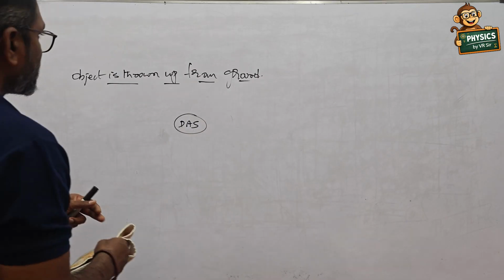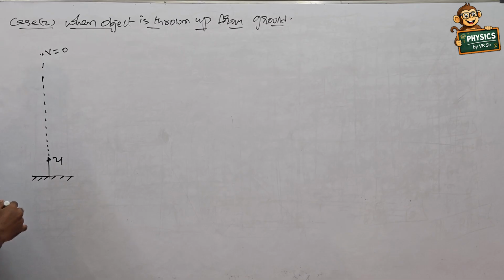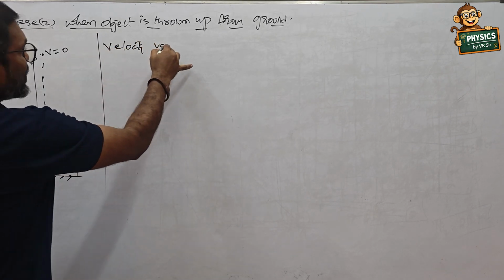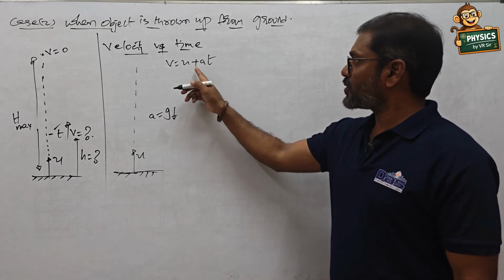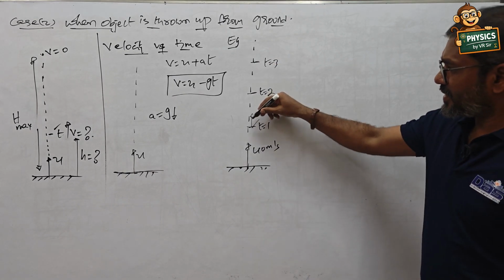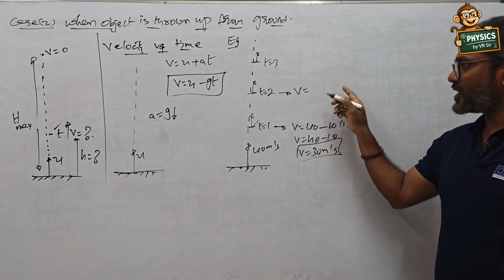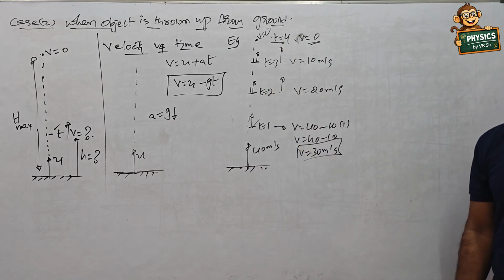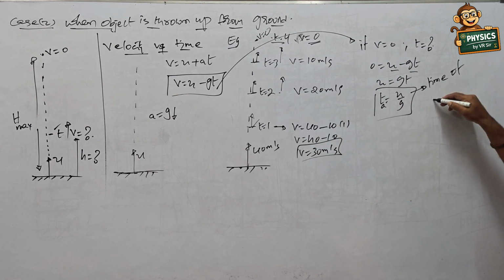kinematics Part - 46 | JEE PHYSICS | DAS ACADEMY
In this lecture, we discuss the second case of Motion Under Gravity—an object thrown vertically upward from the ground with an initial velocity. We derive the velocity-time equation, understand the concept of time of ascent, and calculate the total time of flight using the equations of motion.

This lecture explains why the velocity gradually decreases while moving upward due to gravity and becomes zero at the maximum height. These concepts are highly important for JEE Main, JEE Advanced, NEET, EAMCET, Class 11 Physics, and other competitive examinations.

✅ Object Thrown Vertically Upward

✅ Velocity-Time Relation

✅ Sign Convention in Vertical Motion

✅ Maximum Height

✅ Time of Ascent

✅ Total Time of Flight

✅ Numerical Examples

📌 Important Formulae Used

For upward motion,

At Maximum Height

v = 0

Time of Ascent

t = u/g

T = 2u/g

(Air resistance neglected)

📌 Example Discussed

An object is thrown vertically upward with an initial velocity of 40 m/s.

Using the equations of motion, the lecture explains how to calculate:

✔ Velocity after 1 second

✔ Velocity after 2 seconds

✔ Velocity after 3 seconds

✔ Velocity after 4 seconds

✔ Time taken to reach maximum height

✔ Derivation of Time of Ascent

✔ Derivation of Total Time of Flight

✔ NEET Aspirants

✔ Foundation Students

This lecture is part of the Complete Kinematics Playlist by Das Academy of Sciences. Follow the complete playlist to master Motion Under Gravity from basic concepts to advanced numerical problem-solving.

✔ Concept-Based Teaching

✔ Chapter-wise Physics Lectures

Near Birla Guest House,

Opp. Sri Lakshmi Kalyana Mandapam,

Krishna Reddy Nagar,

B Camp, Kurnool,

📚 Continue watching the Complete Kinematics Playlist to strengthen your Physics concepts.